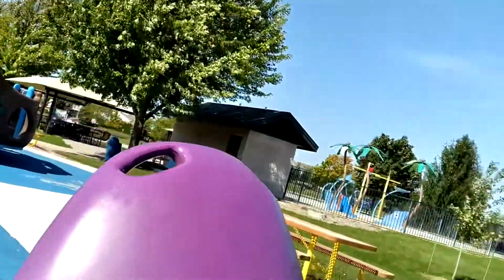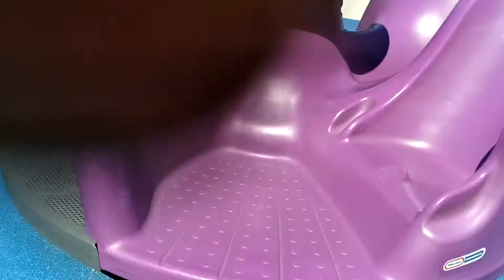A Short iMovie Montage At Jackson Park